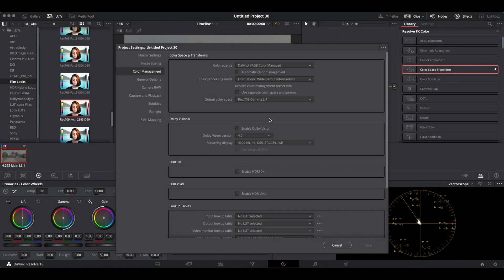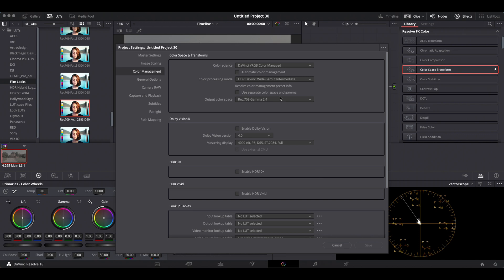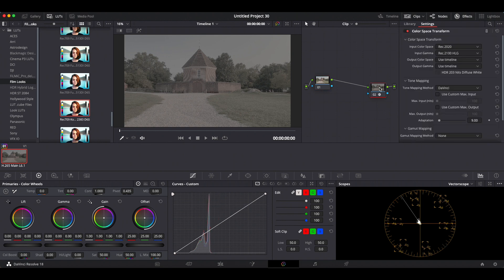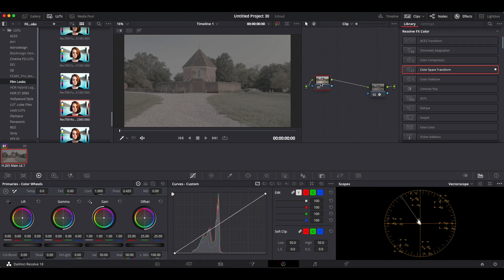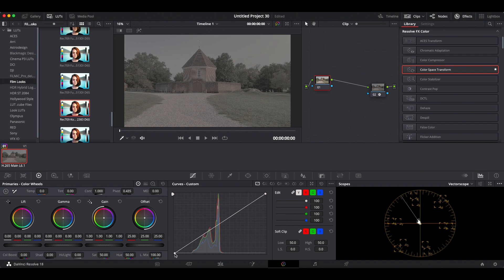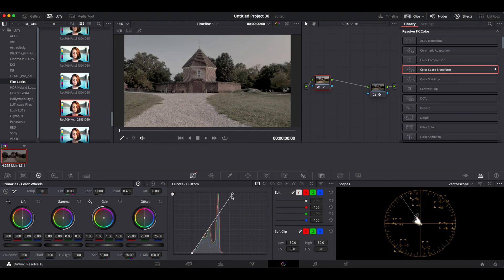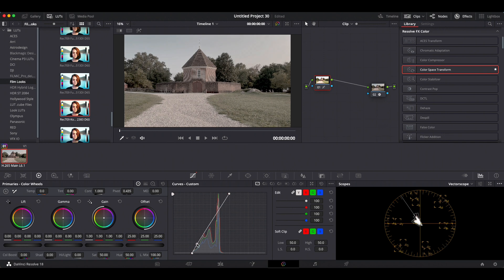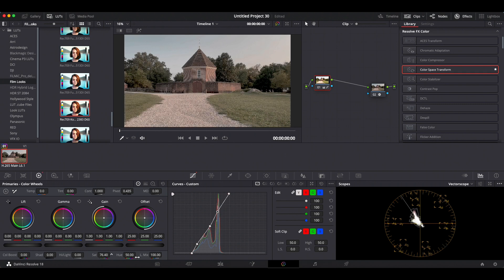How I grade smartphone video shot with Filmic Log v3 or Cinema P3 d-Log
Someone asked what my process is for color griding video shot in either Filmic's log v3 or cinema p3's LOG format so here is a quick video show how i grade my videos.